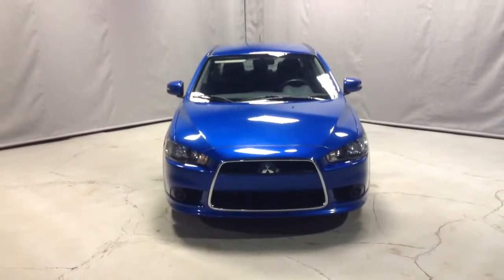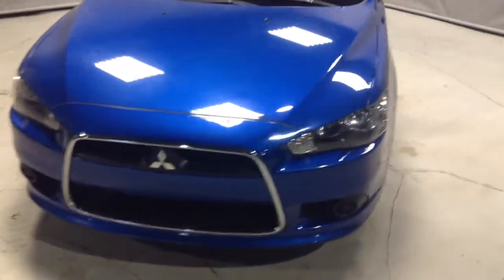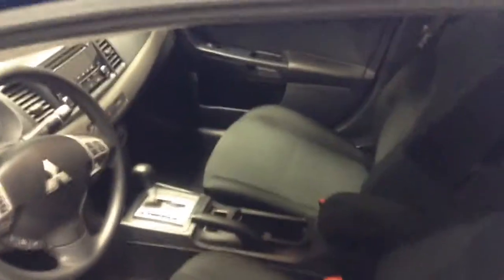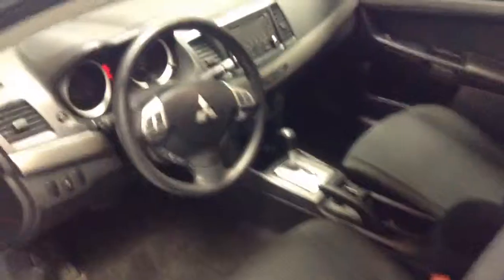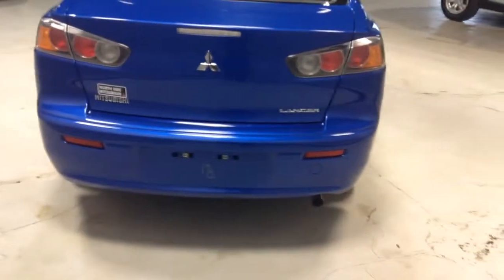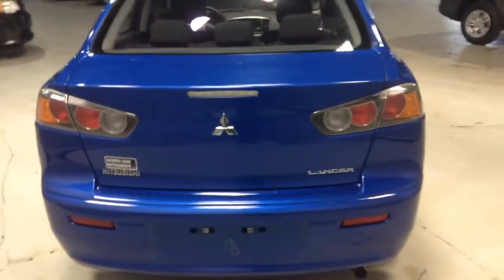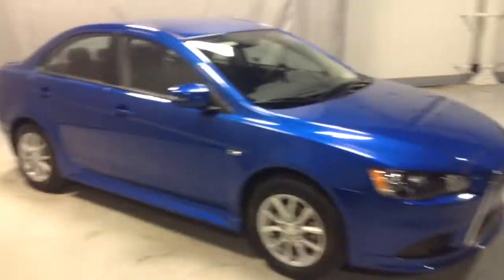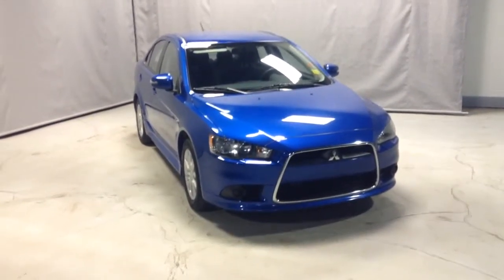Here's your Lancer Jake!!!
Shot by Damian Stodola of Northside Mitsubishi